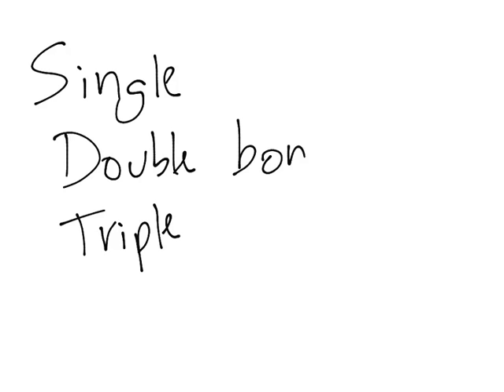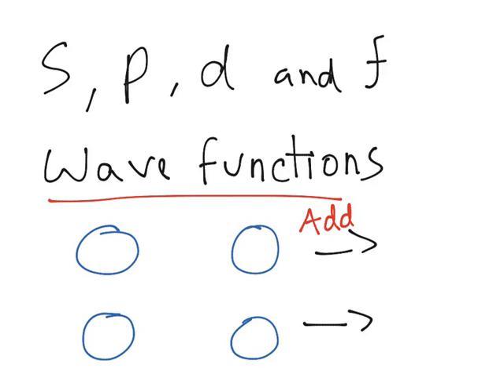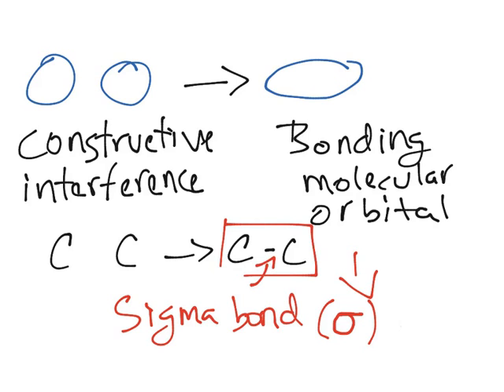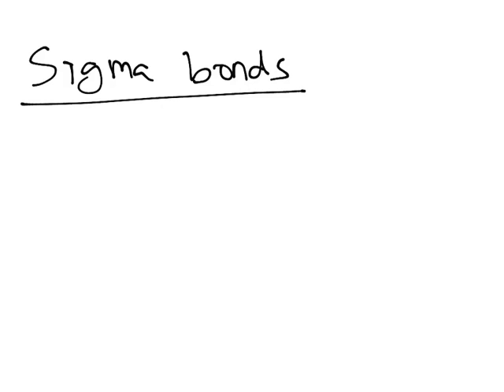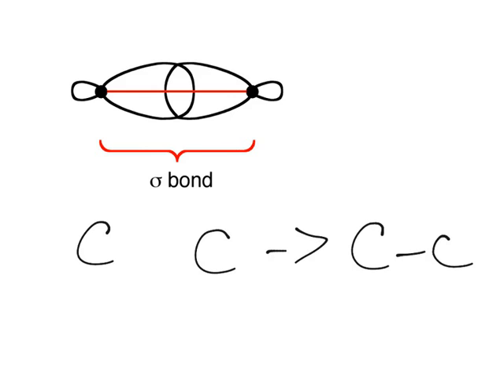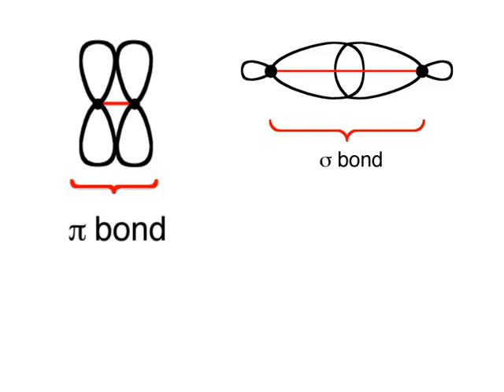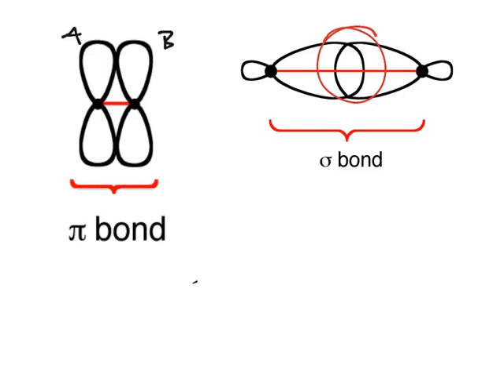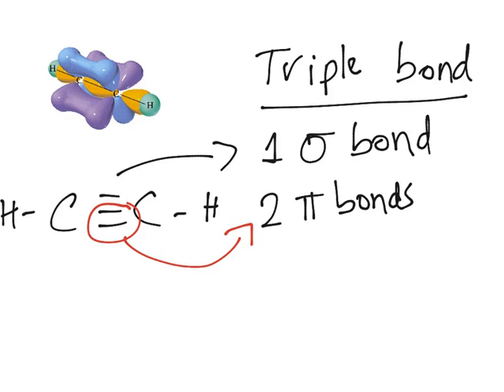Sigma and Pi Bonds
This video describes the main characteristics of sigma and pi bonds. It also relates them to single, double, and triple bonds.